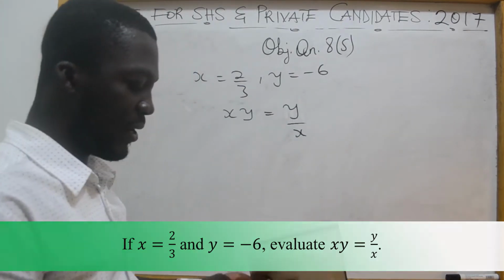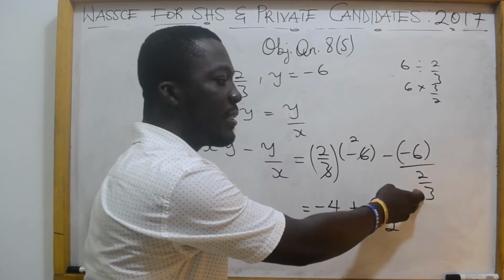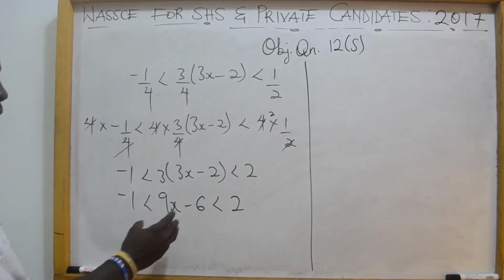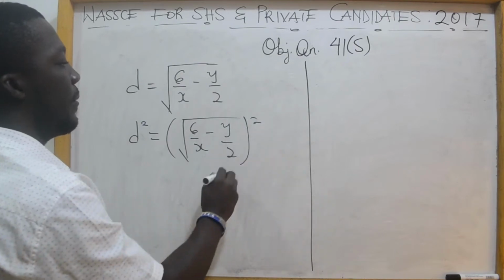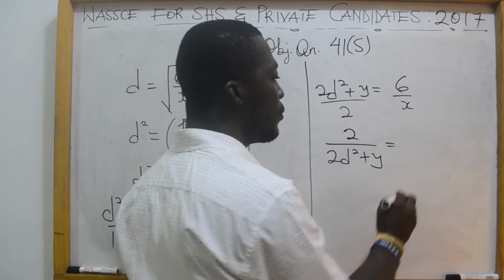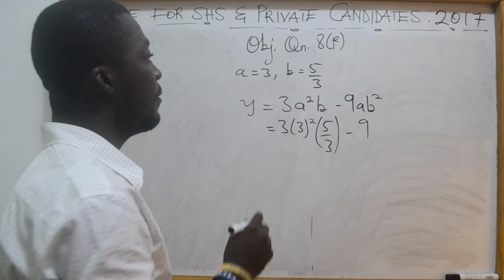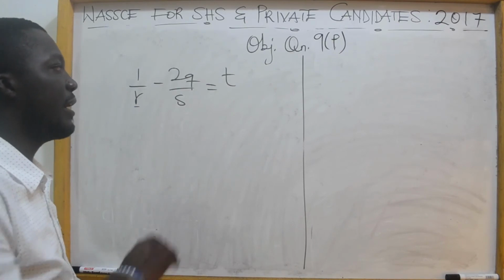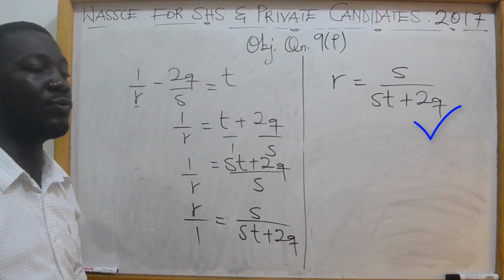FORMULAS, LINEAR EQUATIONS AND INEQUALITIES (WASSCE FOR SHS AND PRIV. CAND. - 2017) CORE MATHS - 1